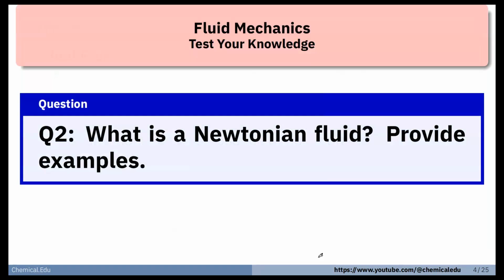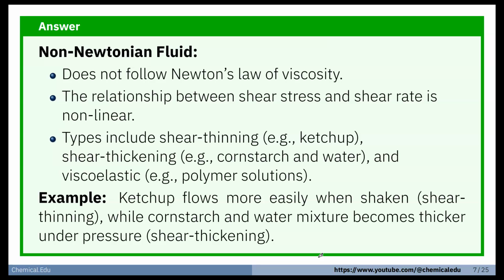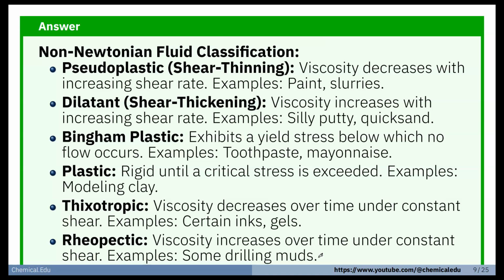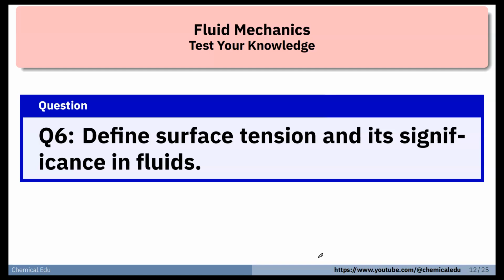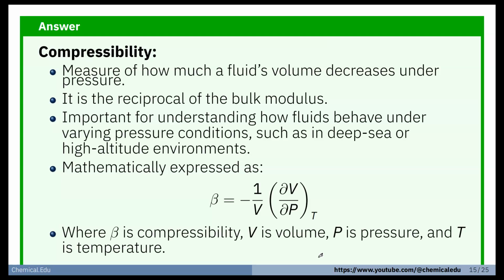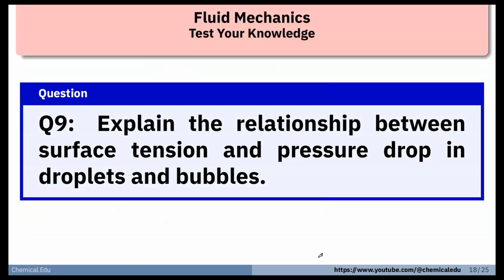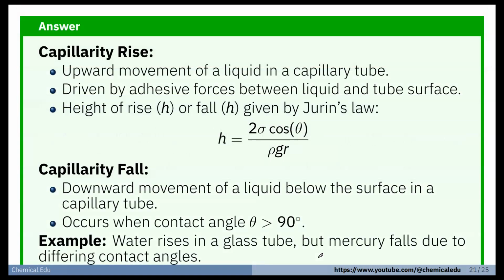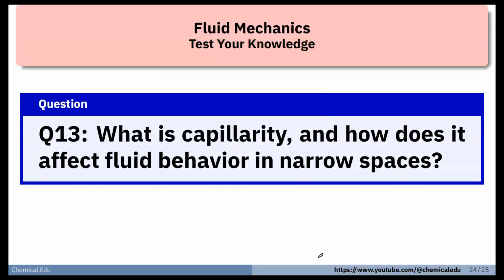Test Your Knowledge on Fluid Mechanics Part 3